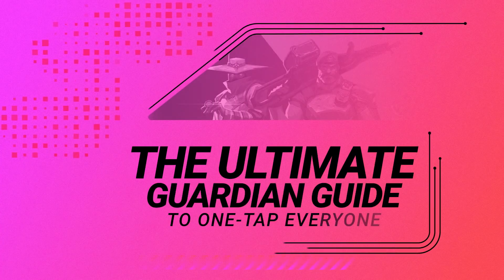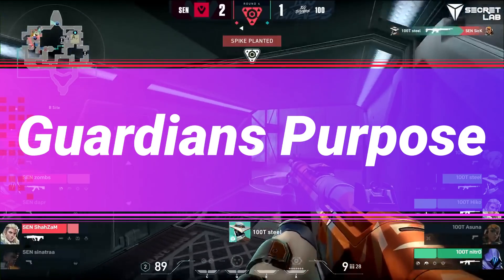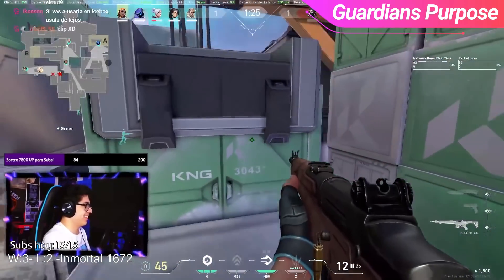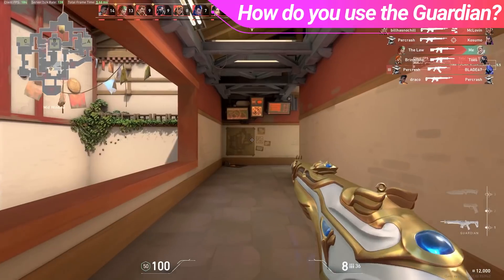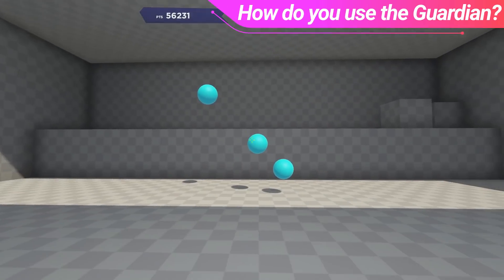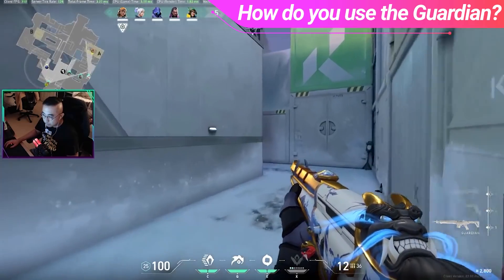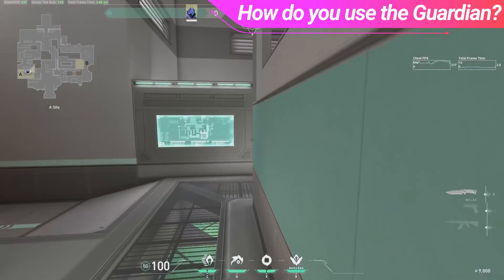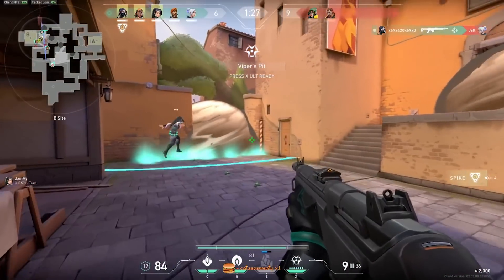THE ULTIMATE GUARDIAN GUIDE To ONE-TAP EVERYONE! - Valorant Weapon Guide, Tips and Tricks.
0:00 - Introduction
0:42 - Question of the Day
0:57 - The Guardians Purpose
2:41 - How Do You Use The Guardian?
5:57 - Bang Every Wall! (heh)
7:07 - Outro